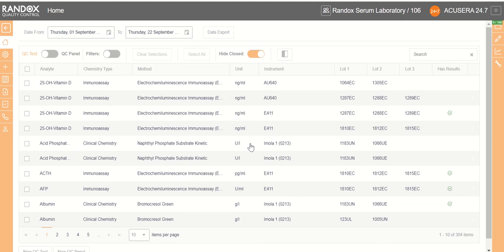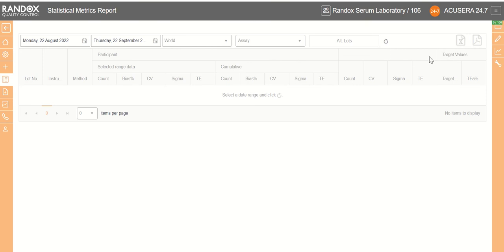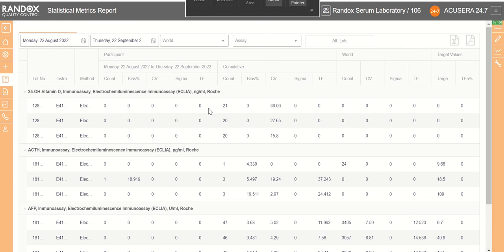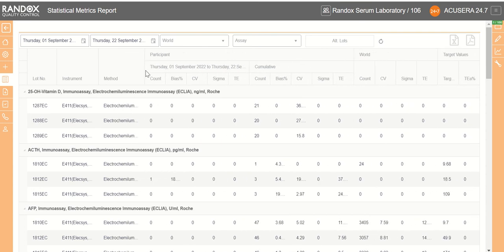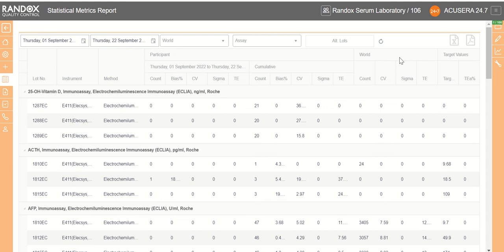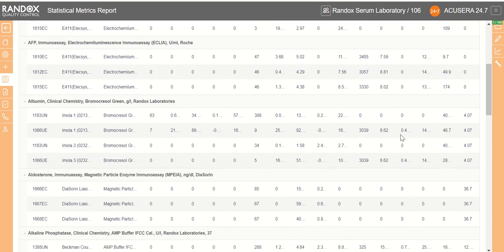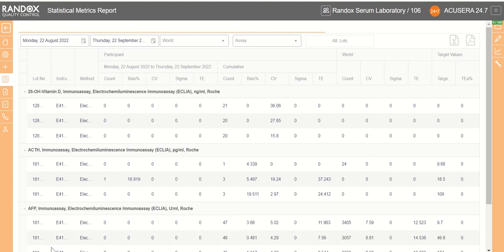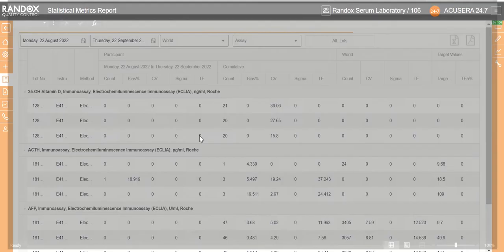14) Statistical Metrics report